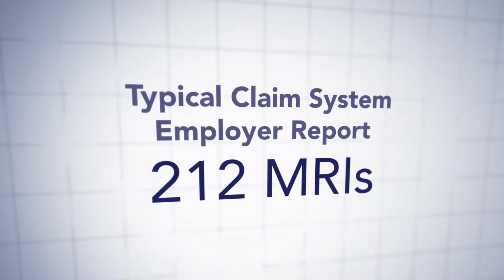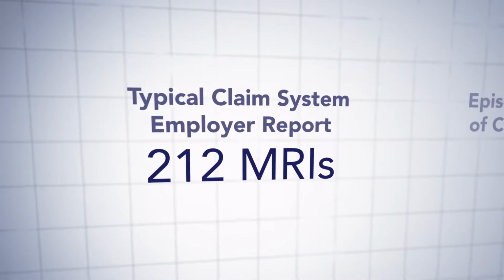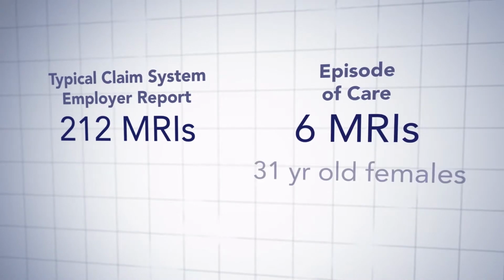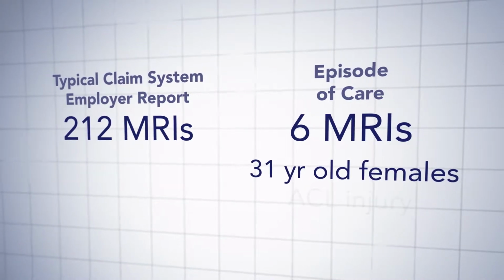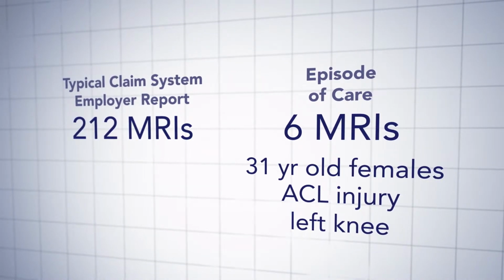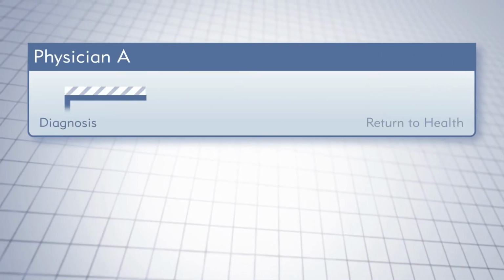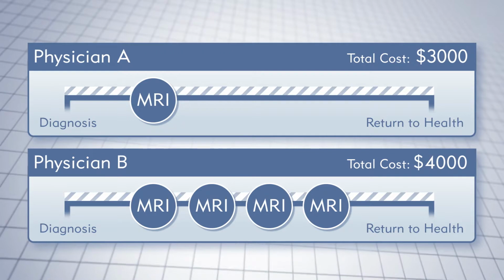Episodes of Care